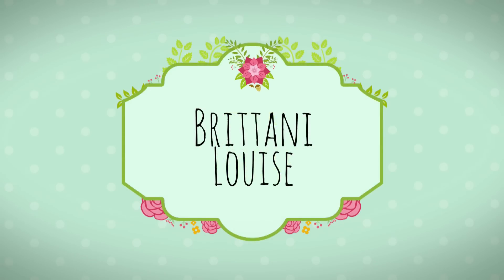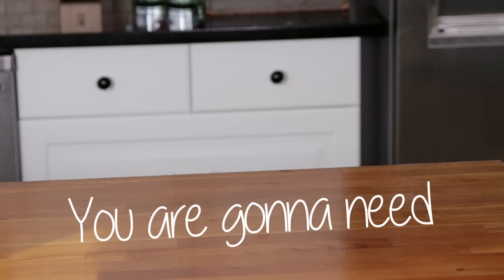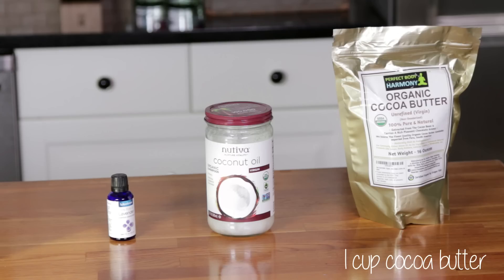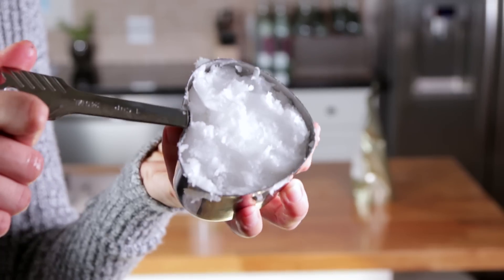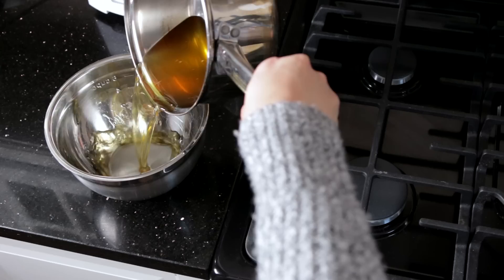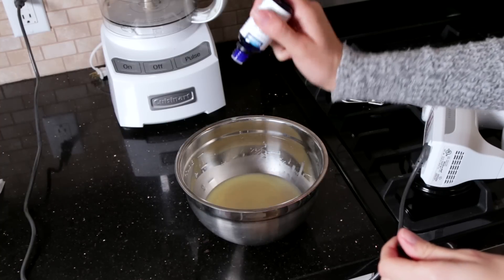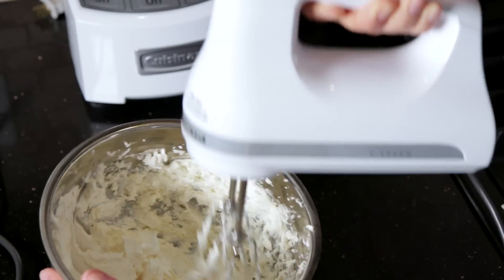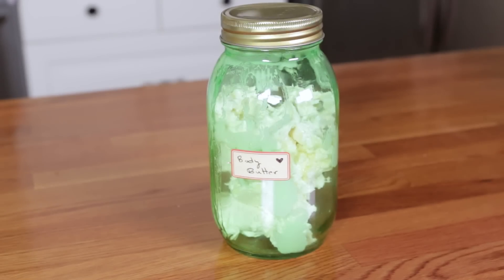D.I.Y. Organic Body Butter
The winter months always make my skin more dry!  And dry skin = unhappy Brittani LOL!  I hope you like this D.I.Y. organic body butter tutorial!--XoXo--BLT  ;)

Brittani Taylor
North Hollywood, CA
91603